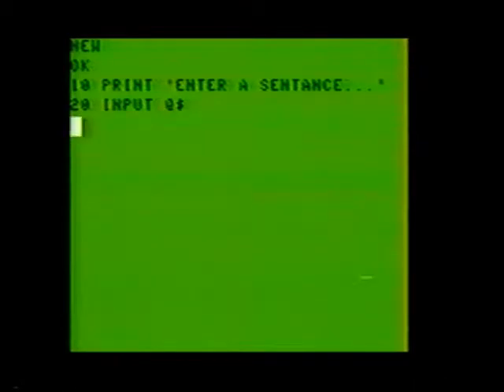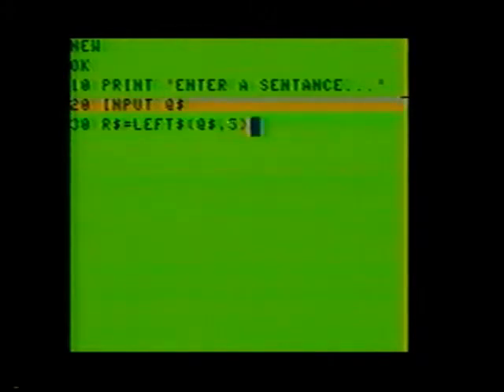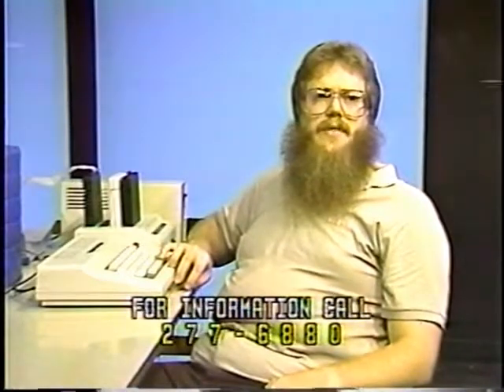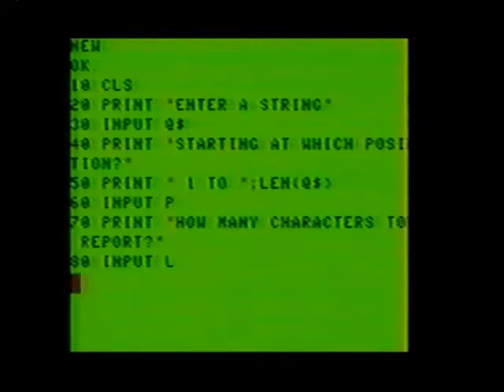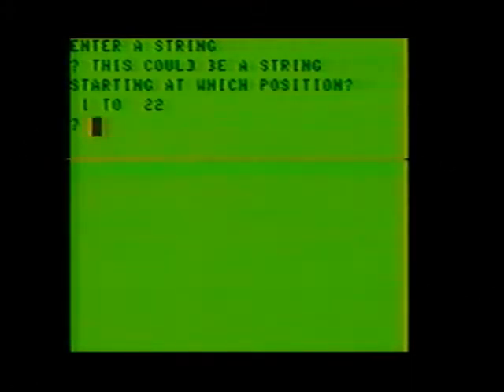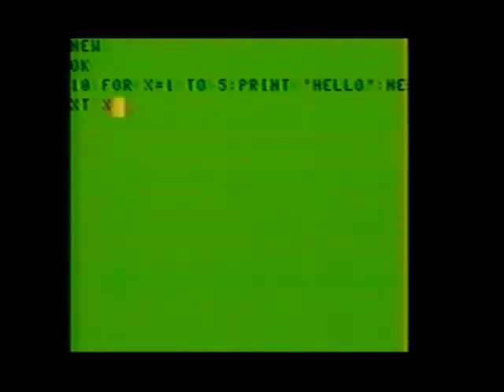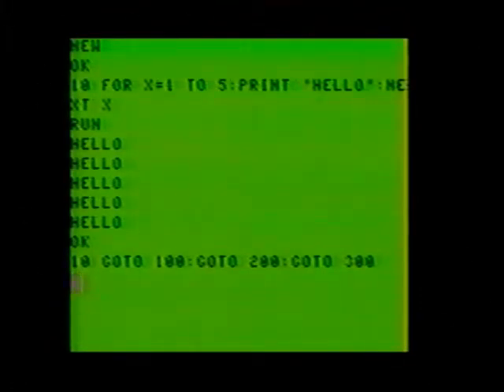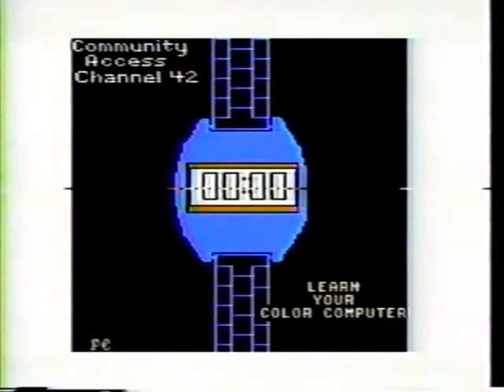Learn Your Color Computer - Lesson 6 of 13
Learn Your Color Computer
Lesson 6 of 13
Host and Instructor: Christopher Mayeux
Production Date: March 29, 1989
Aired on Public Television in New Orleans, Louisiana

• Learn about "(" and ")" in mathematical functions and putting more than one command on a line using ":".
• Commands: LEN, LEFT$, RIGHT$, MID$

These lessons were inspired to help people use their Color Computer. Too many "closet computers" were out there so these were produced and aired on public television in 1988 and 1989 in the hope that more people would get then back out and learn to use their Color Computer.